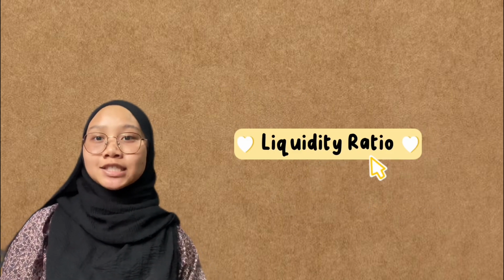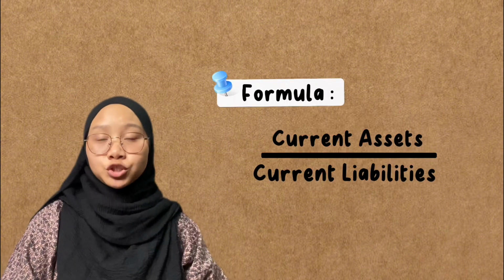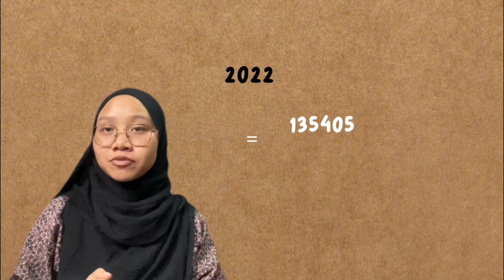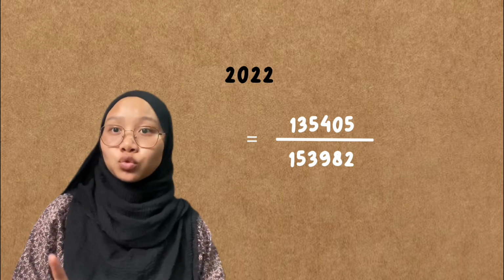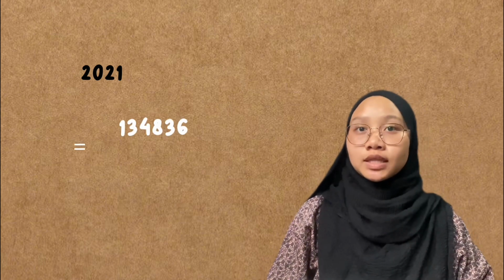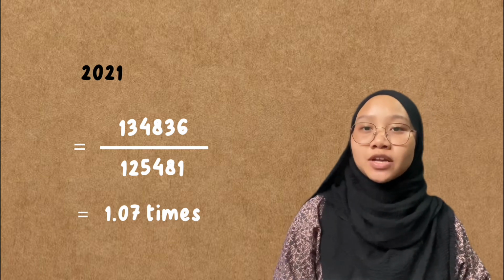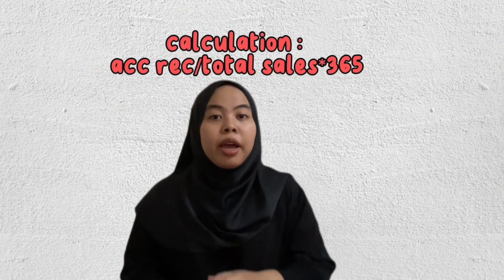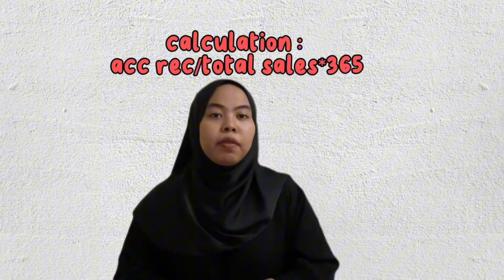FIN 2603 (Evaluating of Financial Performance)